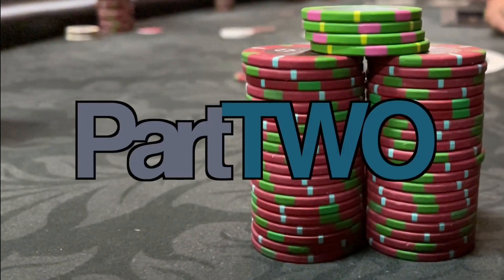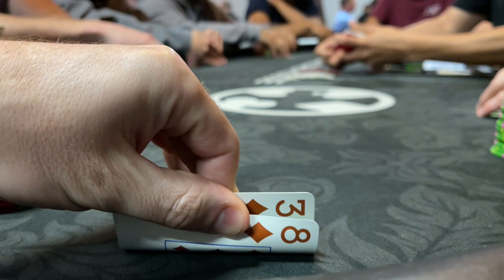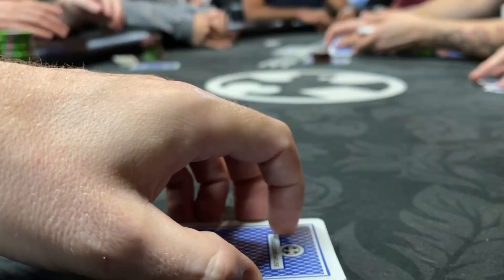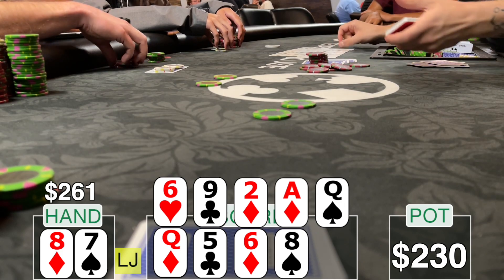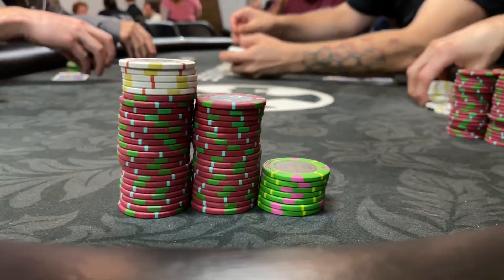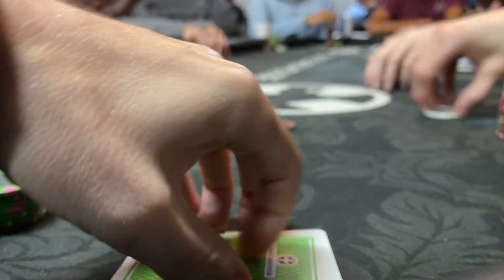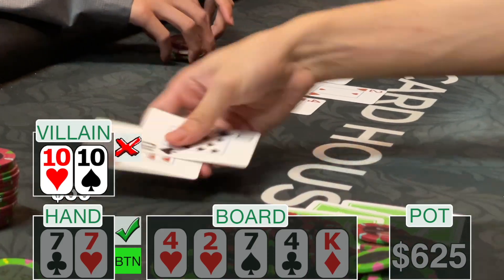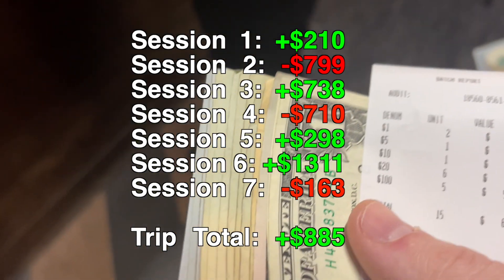MY LAST DAY IN TEXAS DOES NOT DISAPPOINT!! // Texas Holdem Poker Vlog 48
Insipired by Brad Owen and Rampage Poker, I am a Live Low-Limit No Limit Texas Holdem Poker player who wants to push out great poker content and build a community of PokerBEASTs, where we can learn, grow, and enjoy this beautifully complex game together.

I hope you learn some Texas Holdem tips and strategy, the rules for Texas Holdem and how to play no limit texas holdem poker in a card room.

The game is always changing and we are learning poker 2021 strategy. I especially want to encourage you if its your first time playing poker in a card room, or you are learning to play Texas Holdem, and want to learn how to win Casino poker to go for it!